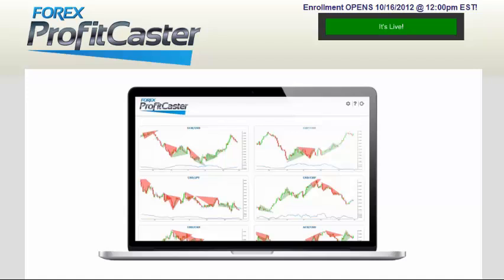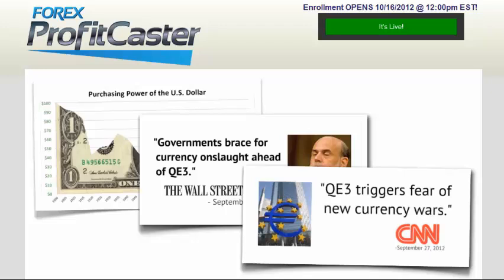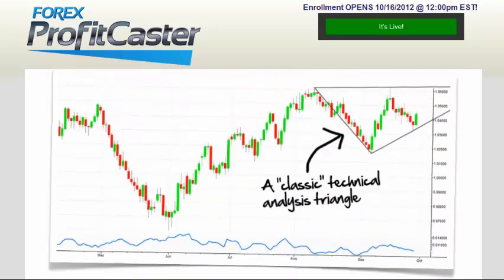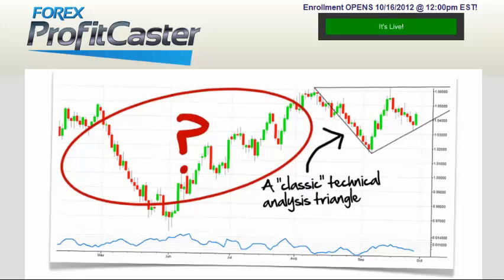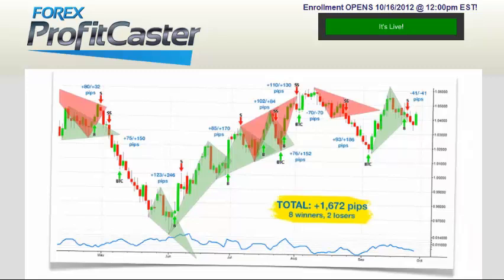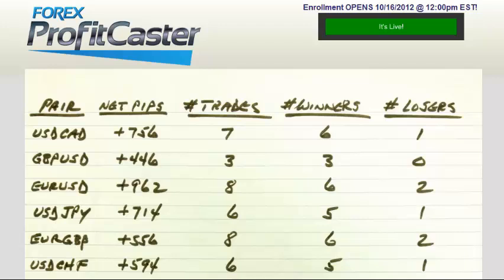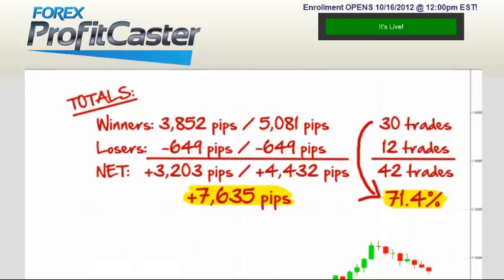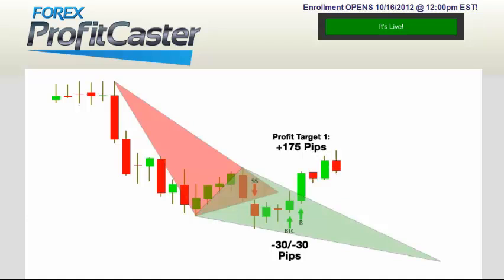Forex ProfitCaster by Bill Poulos - SPECIAL OFFER and HUGE BONUSES - The Forex ProfitCaster is LIVE!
Dear fellow Trader,

It's time --

* The Forex ProfitCaster is LIVE!

Make sure you watch the ENTIRE presentation on that page -- it
reveals some BRAND NEW, SURPRISE EXTRAS you're going to get when
you enroll in the program today.

Good Trading,
Bill Poulos